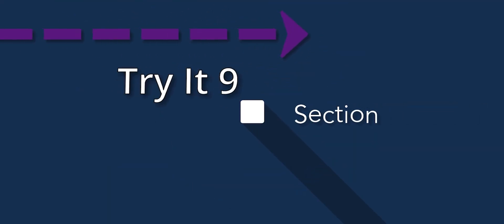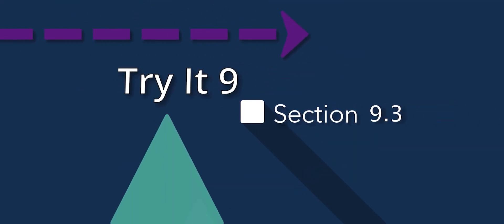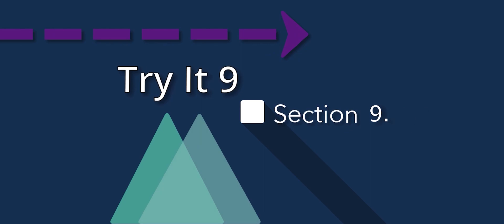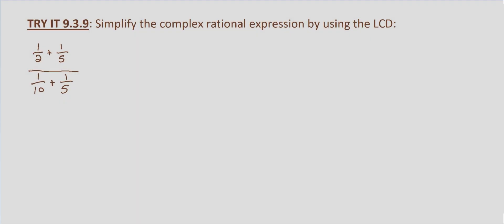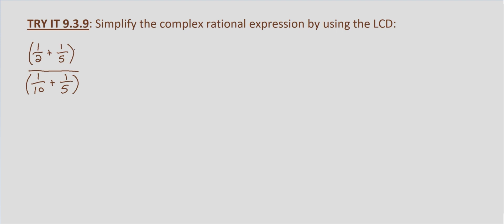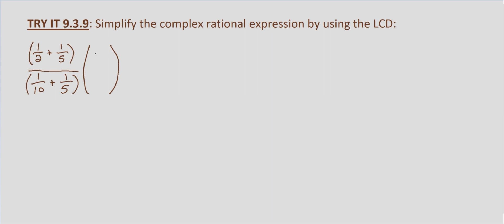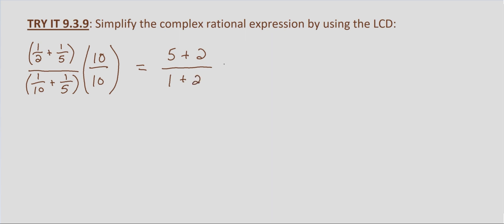9 3 9